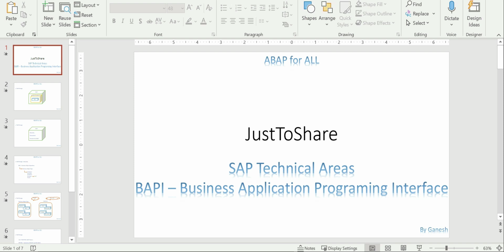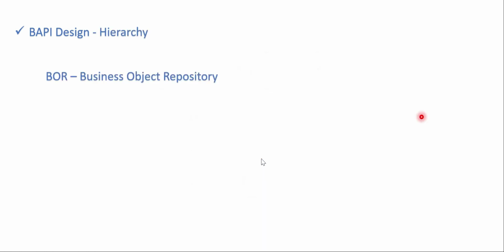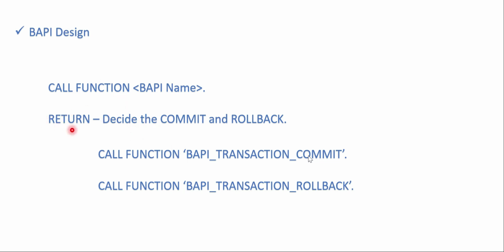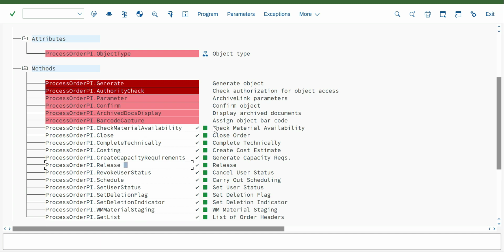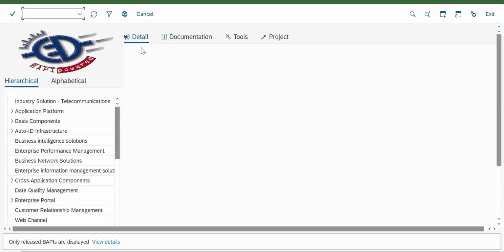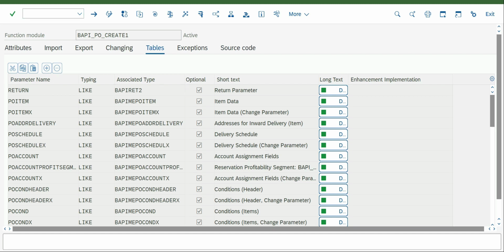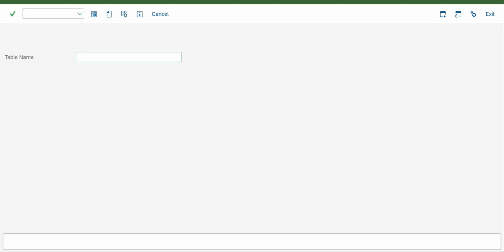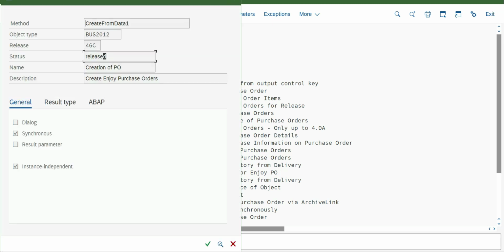Video 45: ABAP for ALL - BAPI Introduction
Explained the design of Business Objects and it's properties along with BAPI walk through.